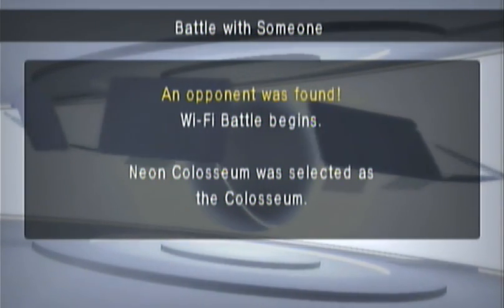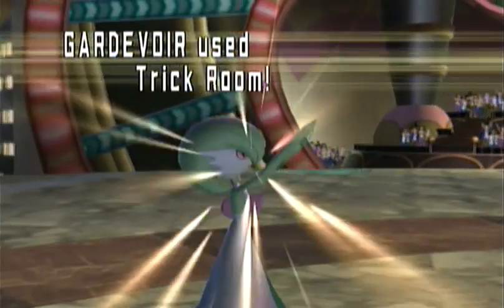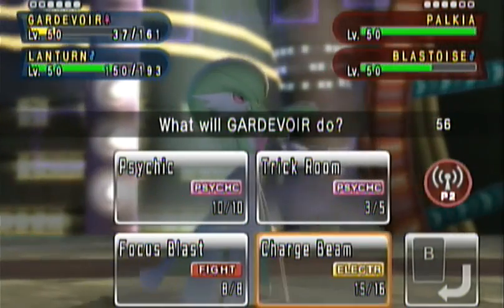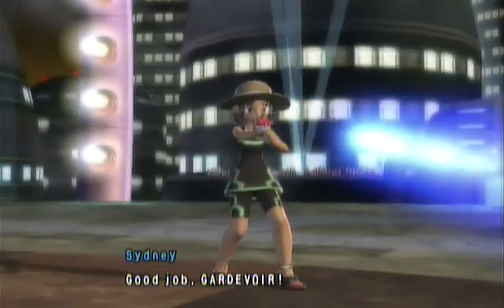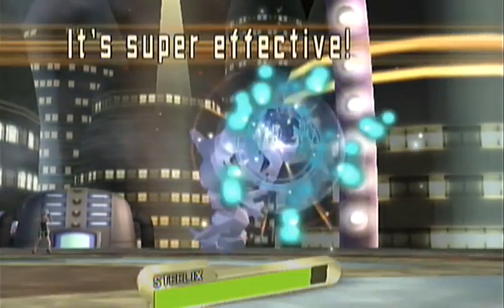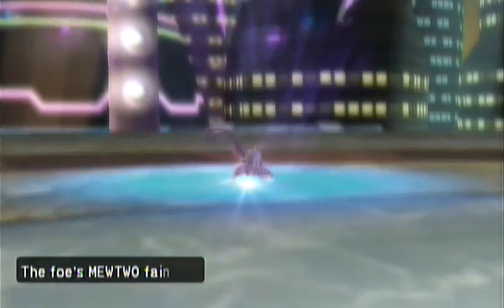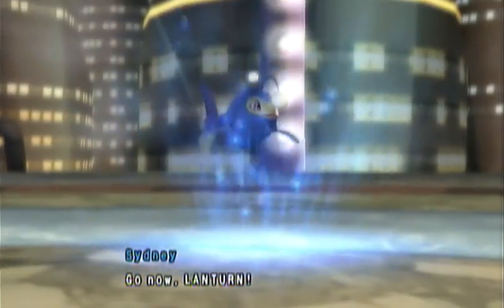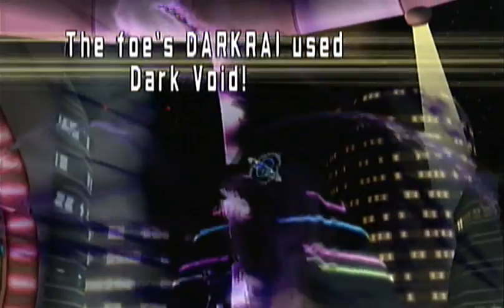PBR Battle 36 / Sydney vs. Random Wi-Fi / Bastard...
This battle was recorded on the 17th... of JUNE! Once you watch you, you'll see why it took me so long to work up the will to upload it. This battle is why Gardevoir carries a Lum Berry these days.